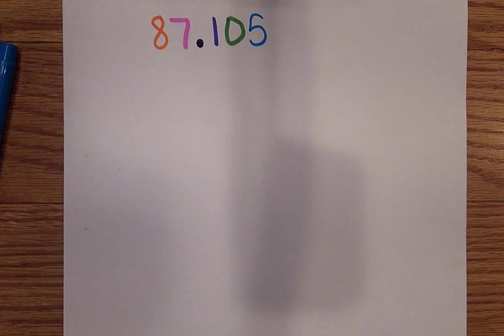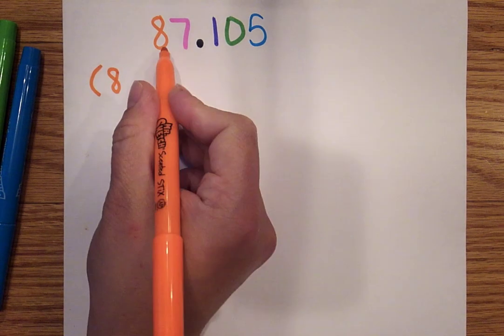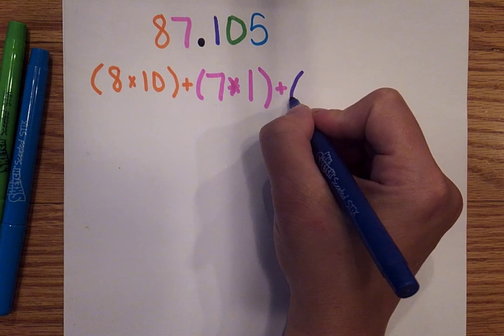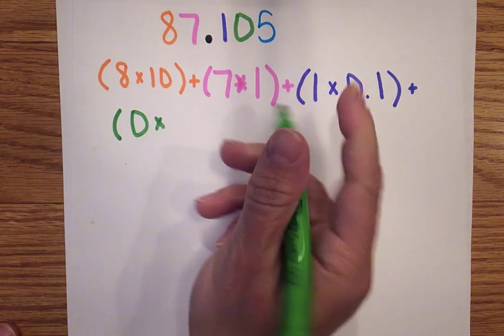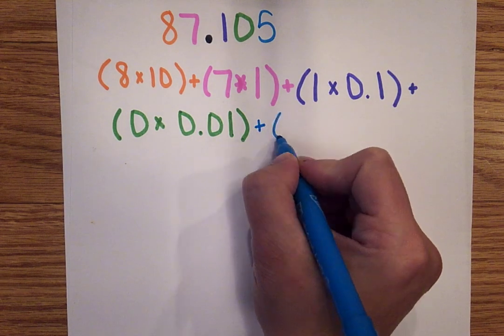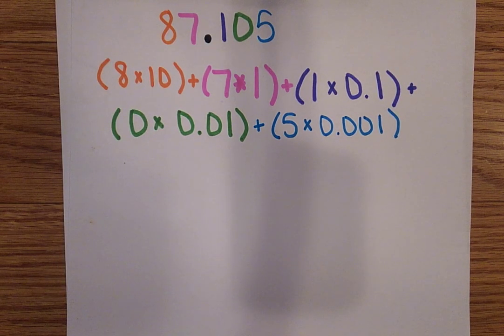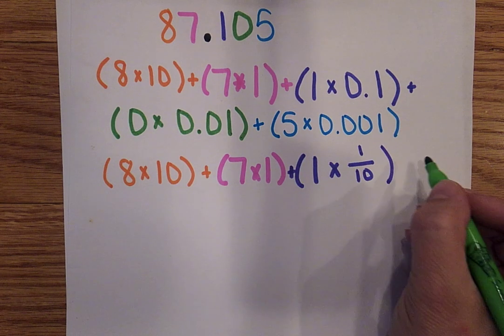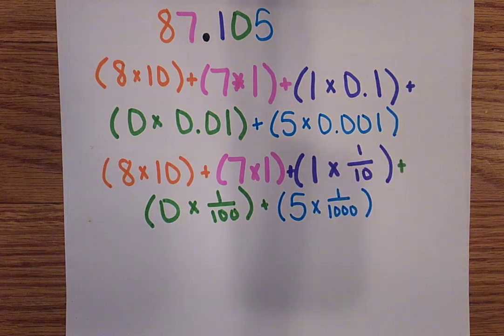Expanded Form Decimals and Fractions